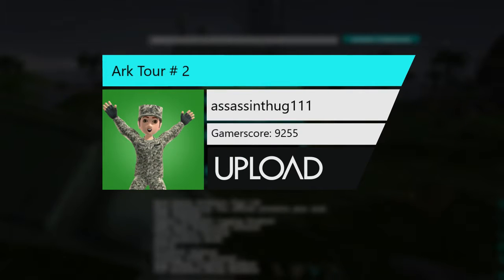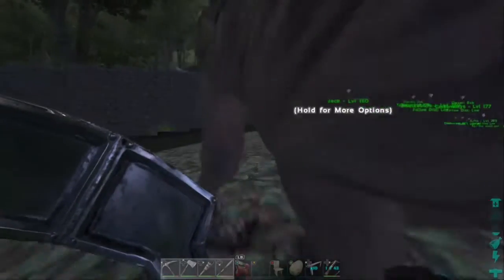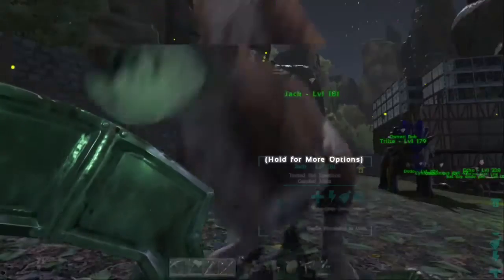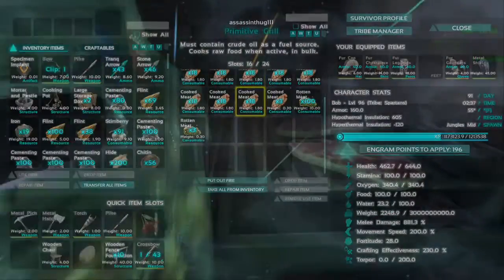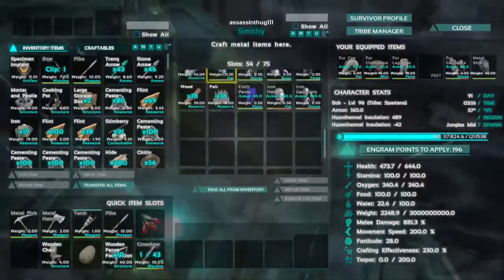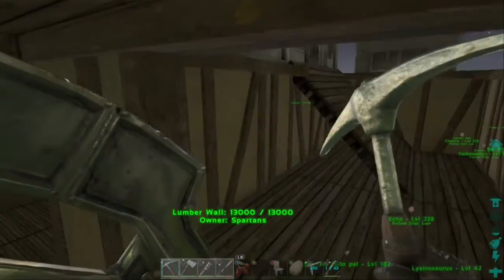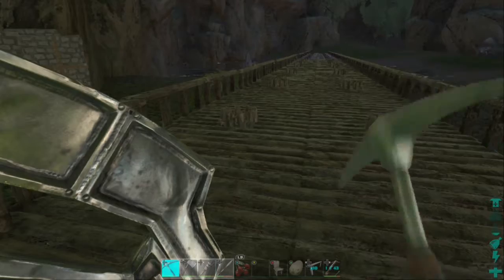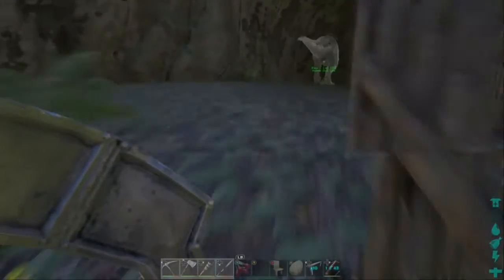ARK Tour # 2 Primitive+ (Center Map)